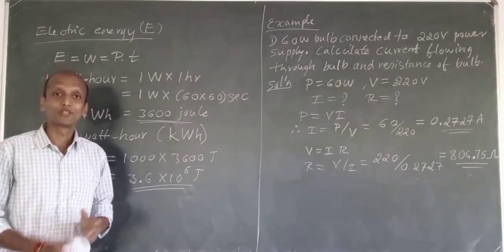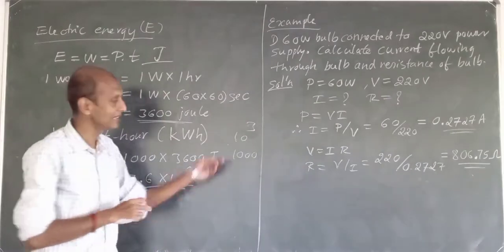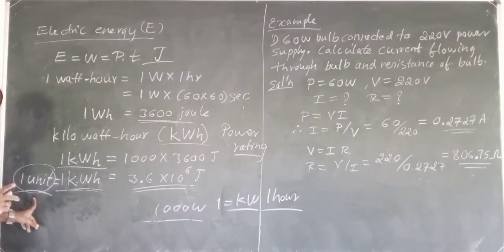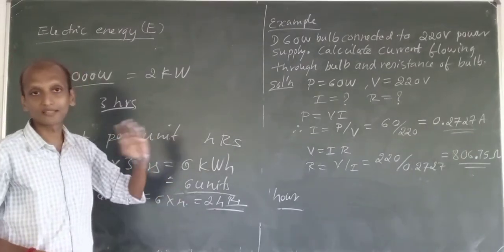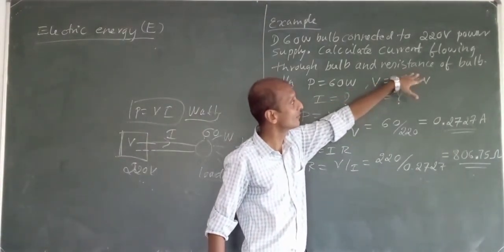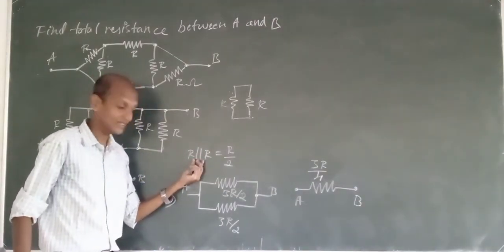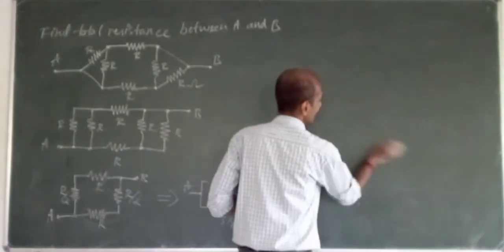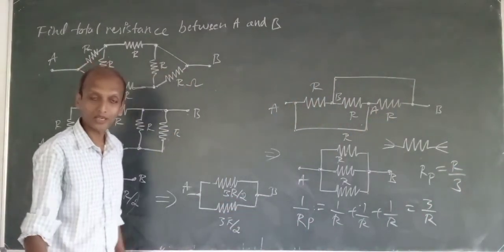ELECTRIC ENERGY || PU-I || ELECTRONICS || BY PROF. GURURAJ SHET